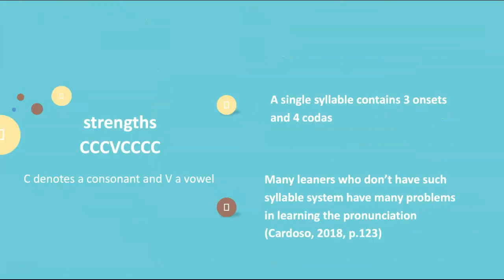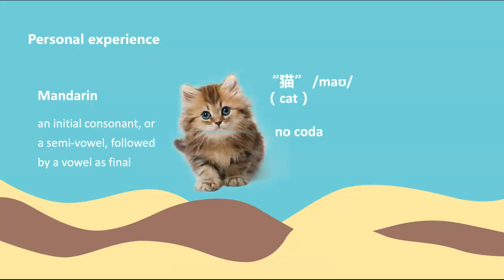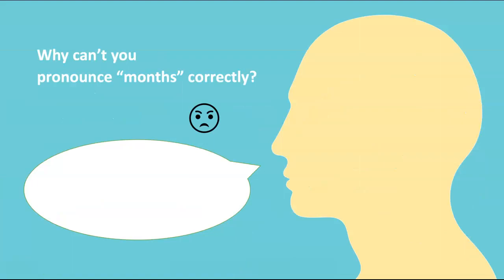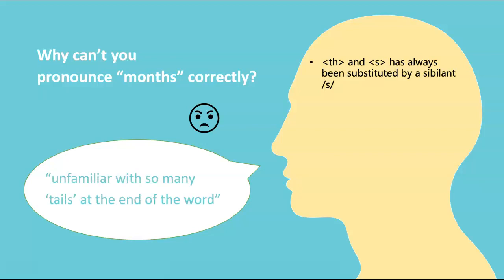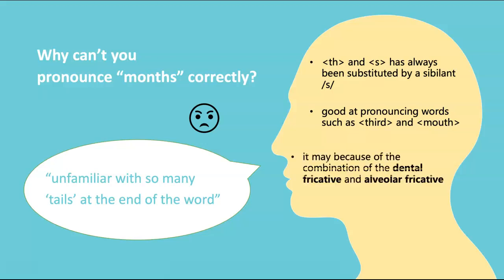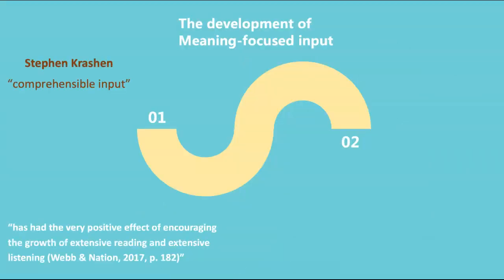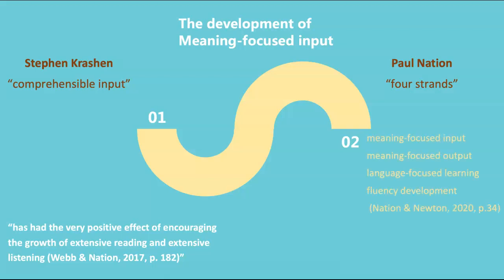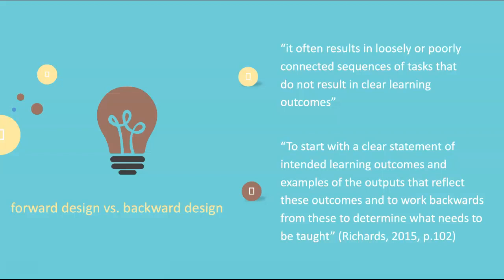9312_Gefei An_Reflection Presentation